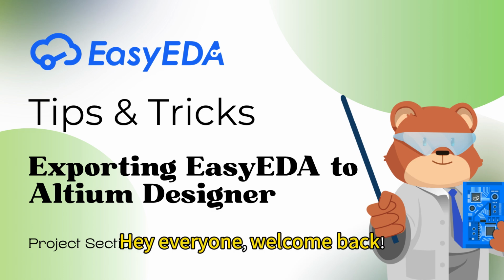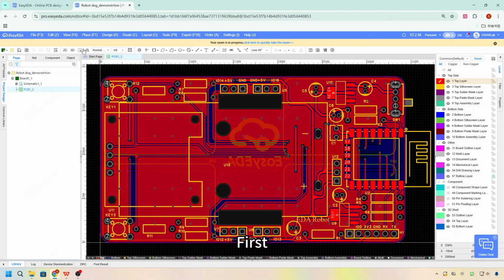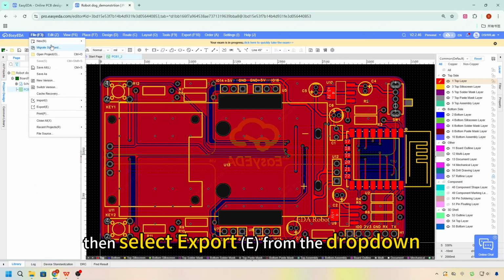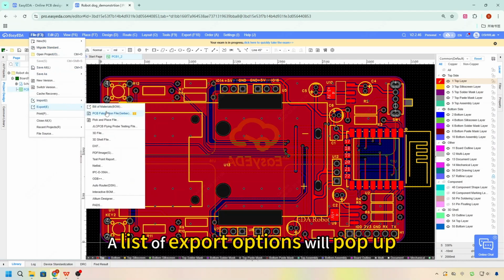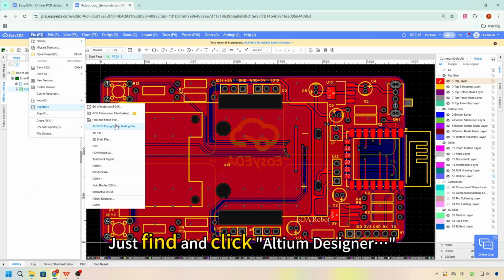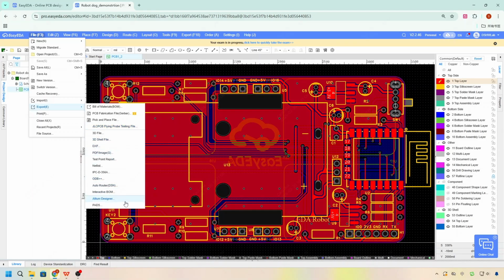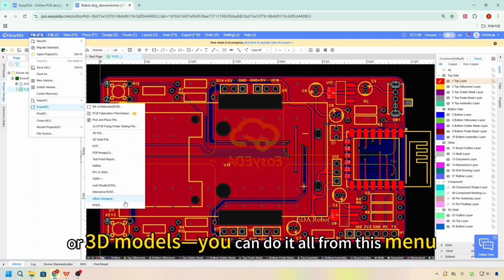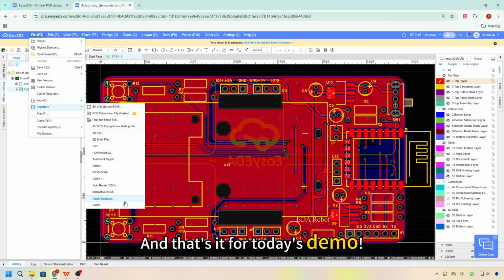Quick Tips [Project 8]: Exporting EasyEDA to Altium Designer